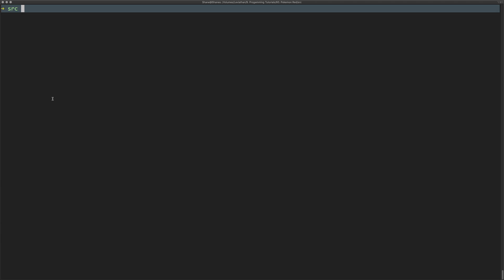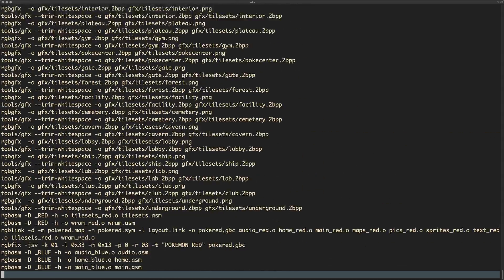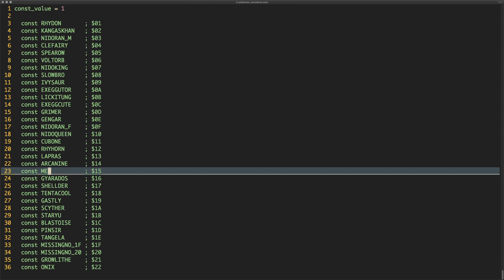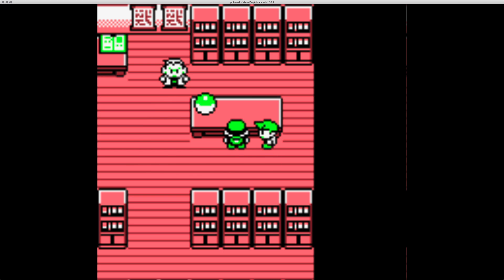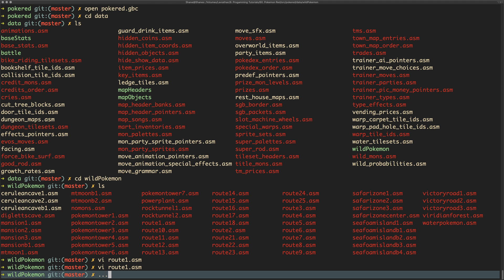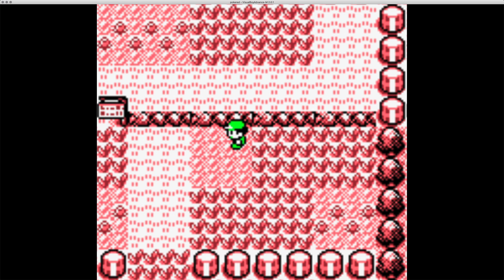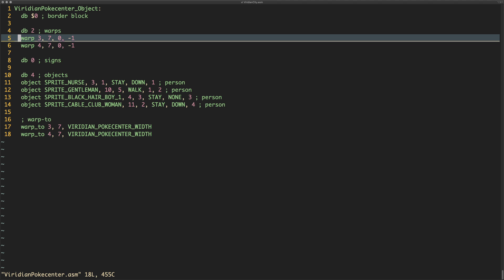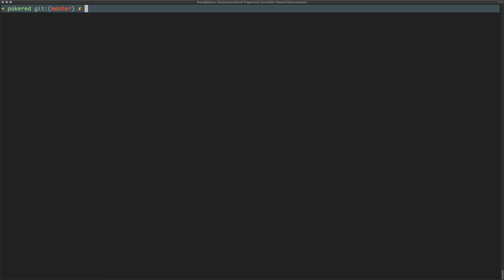Looking at the Code that Made Pokémon Red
In this video, we have a look at the disassembled code behind Pokémon Red and Blue.